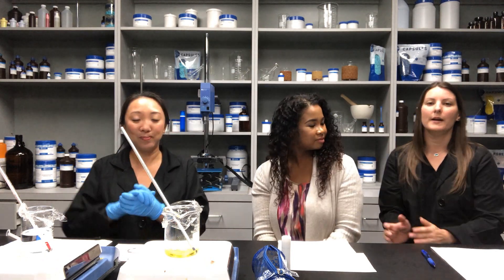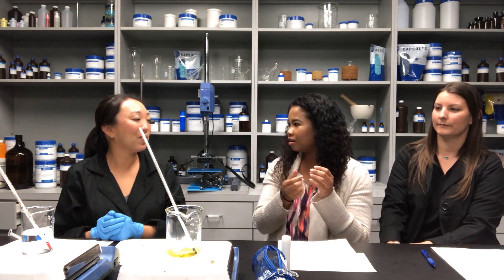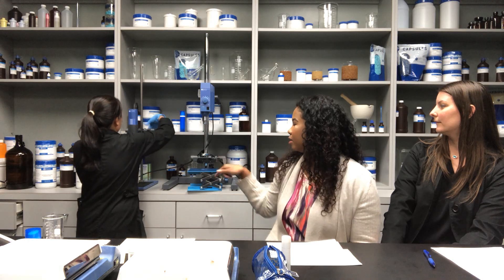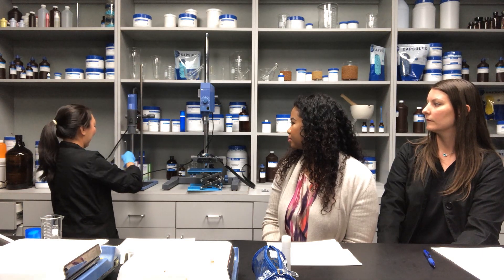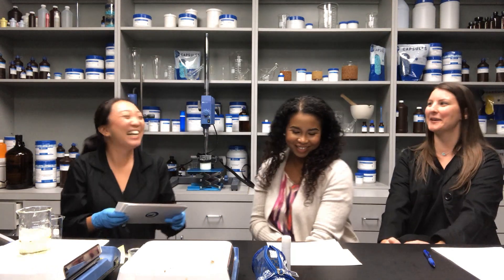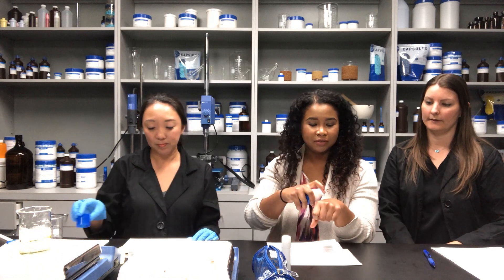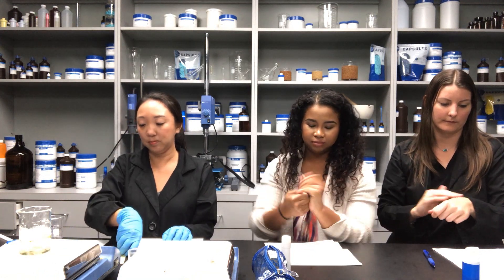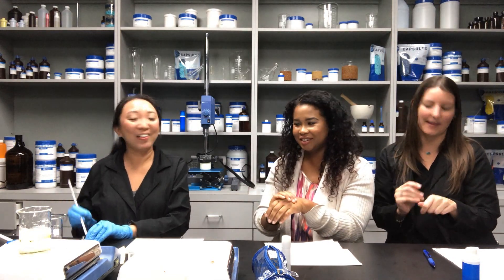Compounding for Dermatology: Two Formulas You'll Love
Join three of the PCCA Brainiacs in the lab as they demonstrate how to make two different compounds for dermatology.